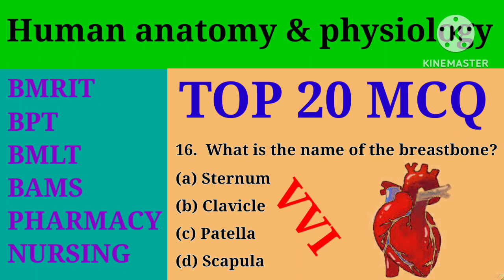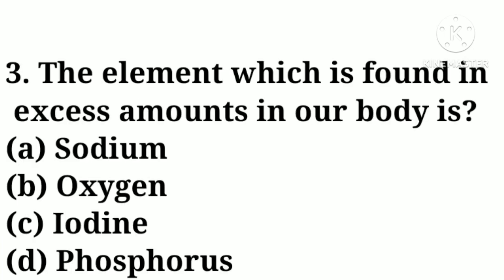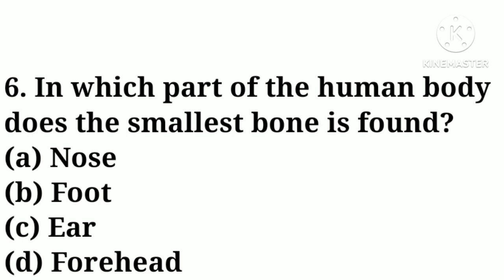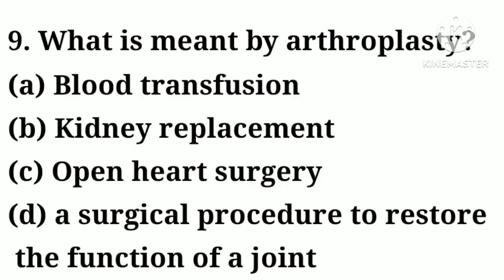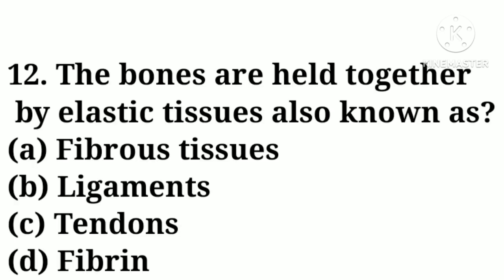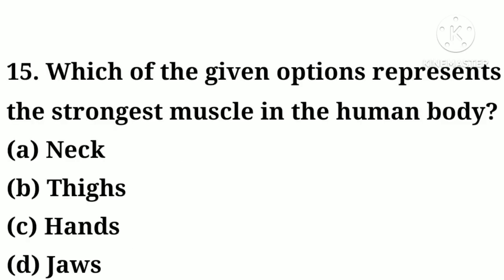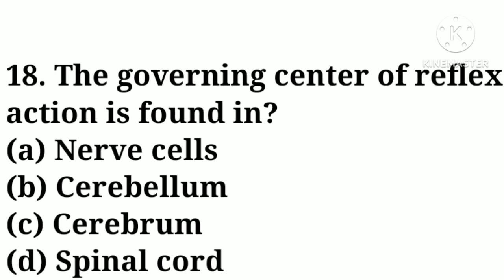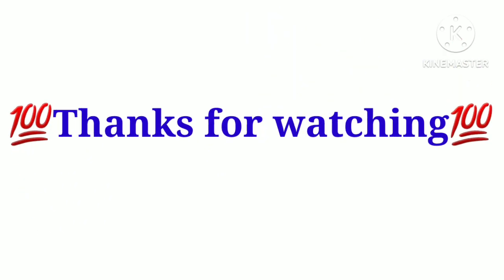Human Anatomy and Physiology MCQ || 20 Important Questions || Pharmacist Exam | GPAT | DCO Exam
My 2nd gaming channel link

Human Anatomy and Physiology 20 Important Questions for various Exams

RSMSSB Pharmacist Exam Questions Paper
DSSSB Pharmacist Questions Paper
UPMSCL Pharmacist
HSSC Pharmacist Exam
Drug Inspector
RRB Pharmacist Questions Paper
railway Pharmacist Questions Paper
Pharmacist Exam preparation
DCO question paper
di question paper
ESIC Pharmacist Questions Paper
rsmssb Questions Paper
Pharmacist MCQ
drug inspector Paper
Pharmacology
microbiology
pharmaceutics
HAP
biochemistry
Pharmacognosy
chemistry
rsmssb Pharmacist Old Questions Paper

I'm on Instagram as @thepatriotsofindia719. Install the app to follow my photos and videos.

Human Anatomy And Physiology | Top most important MCQs

Human Anatomy And Physiology Top most important MCQs Objective type Question answers

HAP
human
anatomy
physiology
MCQs
d pharma MCQs
d Pharmacy MCQs
d pharma upbte exam
d pharma online exam MCQs
top most important MCQs
objective
questions
answers
d pharma hospital
d pharma apprentice
d Pharmacy MCQs
Diploma in pharmacy
PCI